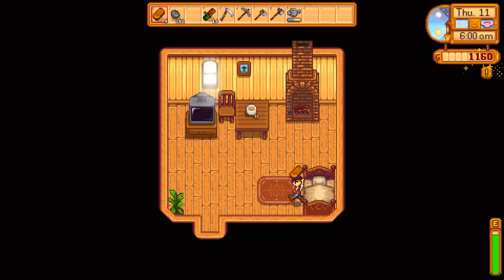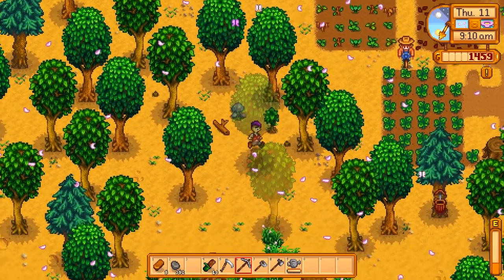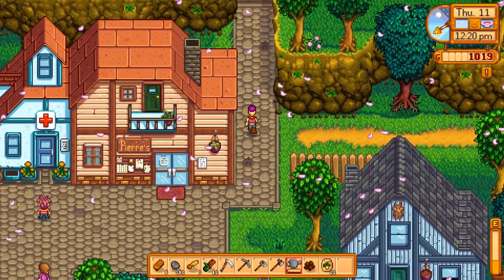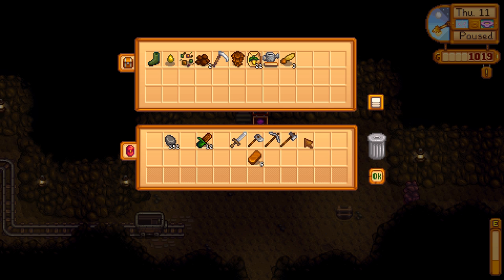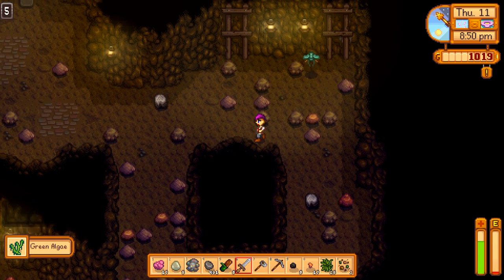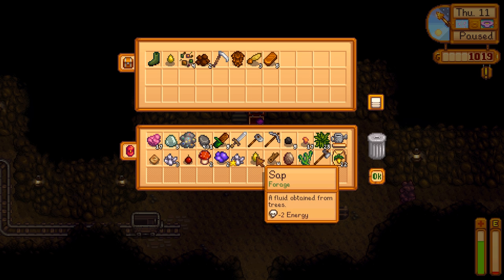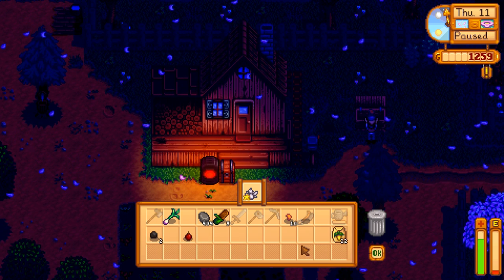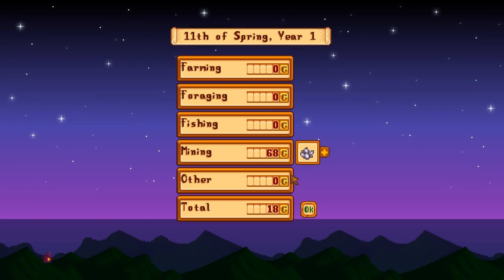Stardew Valley - Day 11 - Quest Complete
I've been left a farm so I can get away from the daily grind. Time to make it my own.

Today we  farm, we mine, and we turn in a quest.

Xbox controller support (with rumble)! (Keyboard still required for text input)